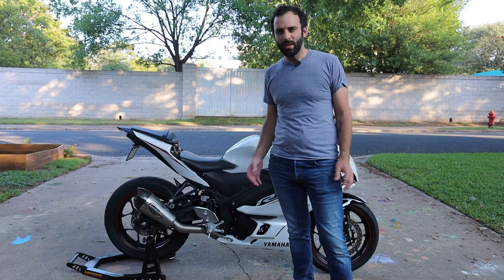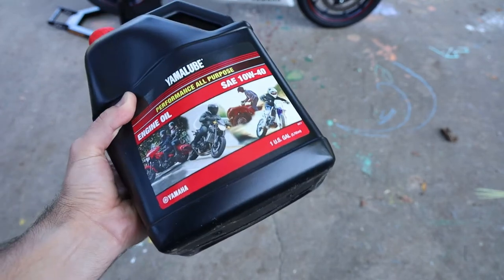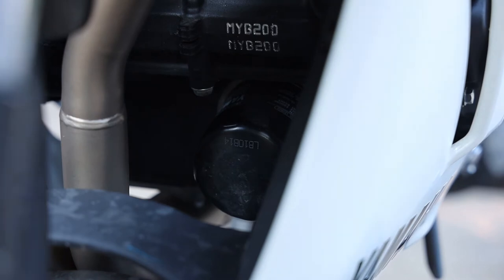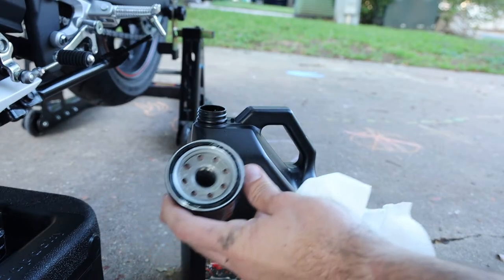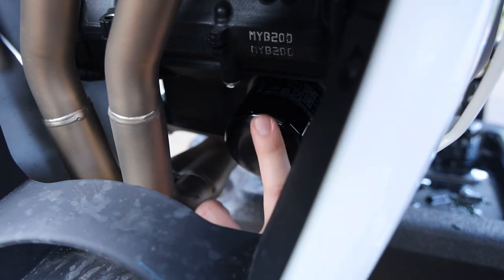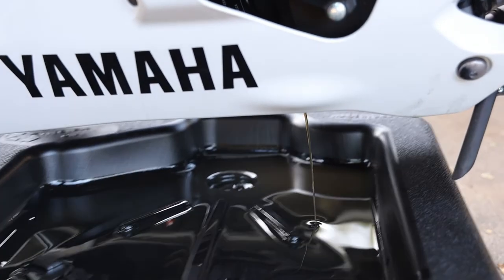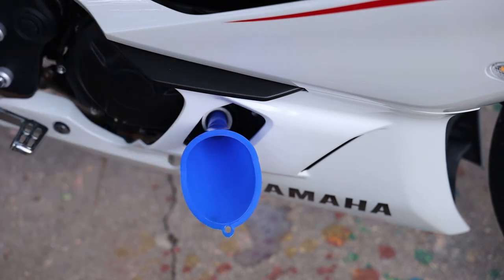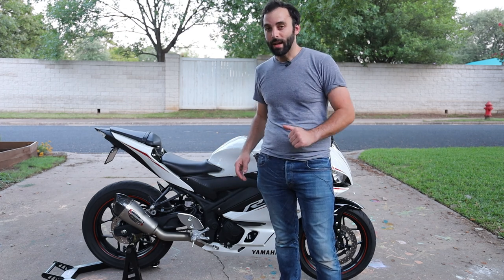How to CHANGE the OIL on 2019-2021 Yamaha YZF-R3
Changing out the oil on your 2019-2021 Yamaha R3 is pretty straightforward and much easier than the previous gen models as you do not have to remove any fairings! You only need a few tools and parts.

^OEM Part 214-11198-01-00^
Torque Wrench
12mm Socket
Oil Drain Pan
Oil Funnel

Torque Specs:
Oil Drain Bolt - 20Nm (14ft-lbs) - I would set your torque wrench to slightly less to avoid stripping
Oil Filter - 17 Nm (12 ft-lbs)

Oil Drain Bolt Size - M12 x 1.5 x 15mm

Engine oil quantity/capacity:
Without oil filter cartridge replacement:1.80 L (1.90 US qt, 1.58 Imp.qt)
With oil filter cartridge replacement:2.10 L (2.22 US qt, 1.85 Imp.qt)